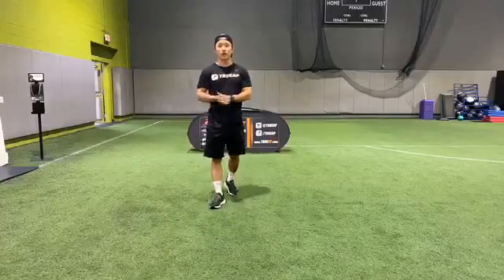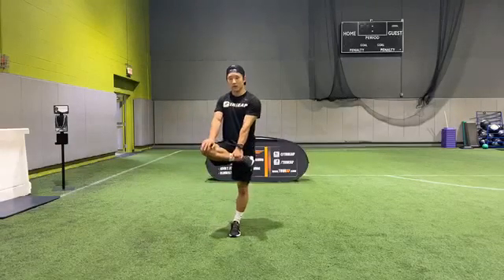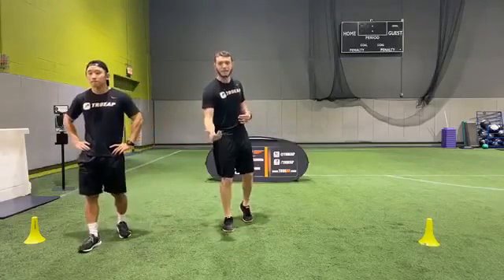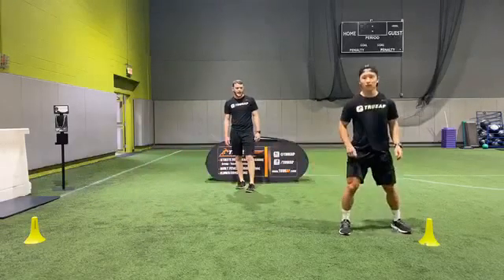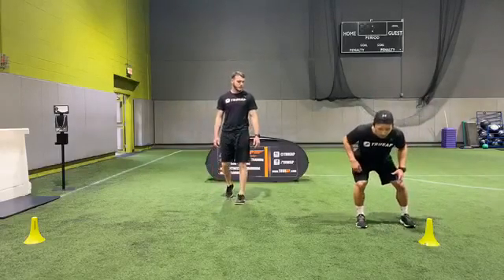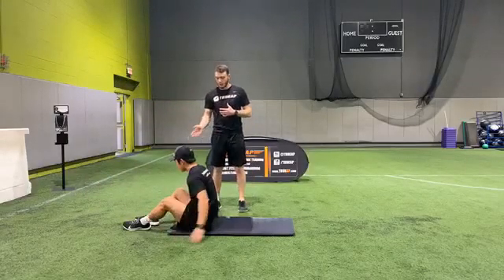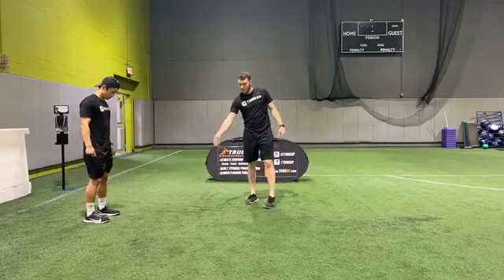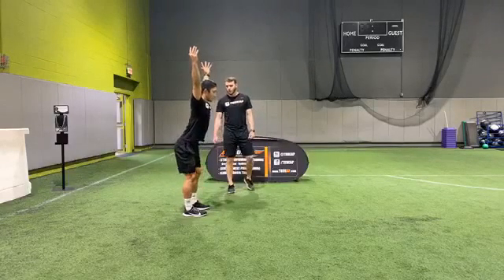TrueAP LIVE - Agility/Change of Direction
True Athlete Performance

Improve your Change of Direction Skills and be more agile on the field or court!